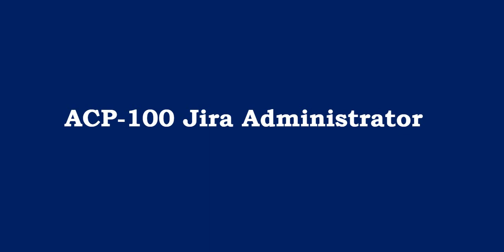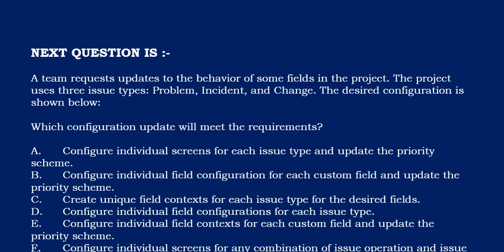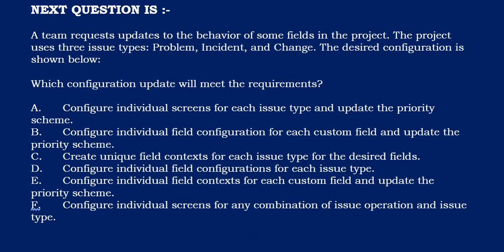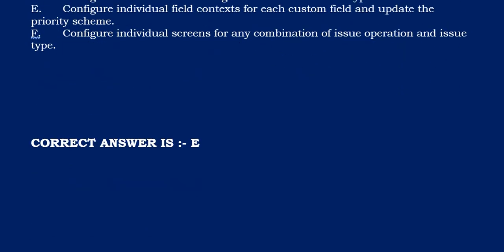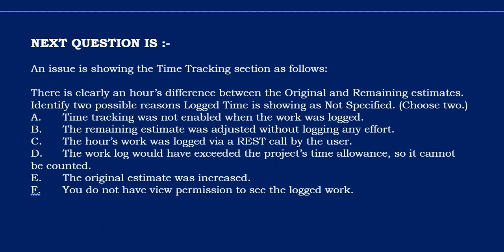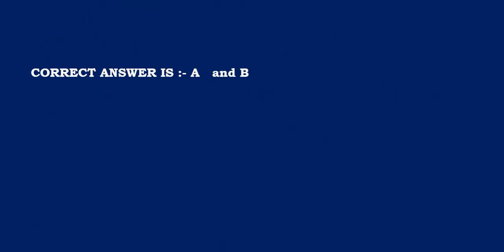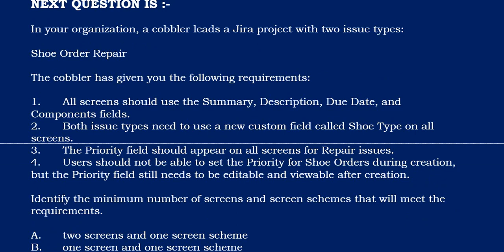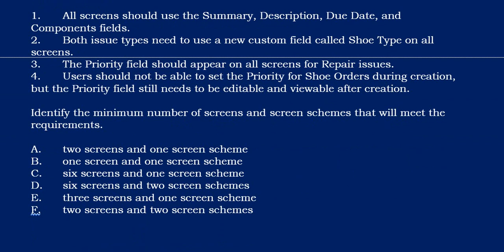Part#3: JIRA ACP-100 : Jira Administration for Data Center - Practice Questions & Answers